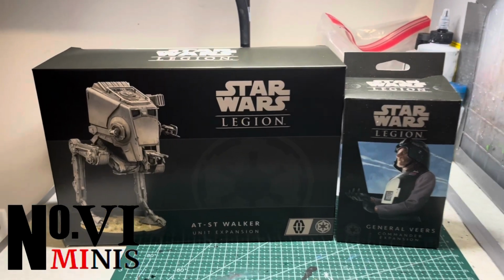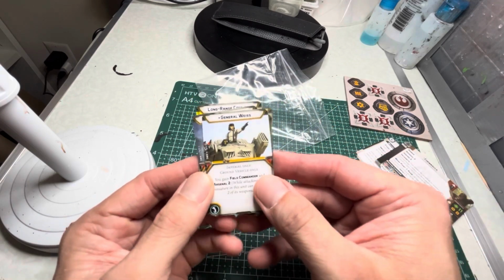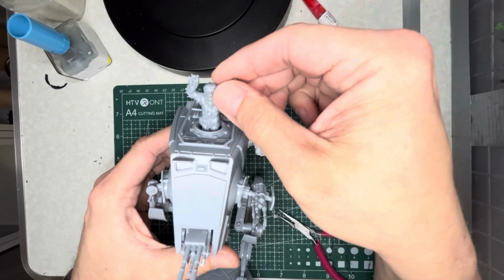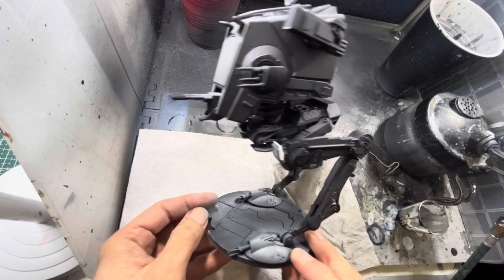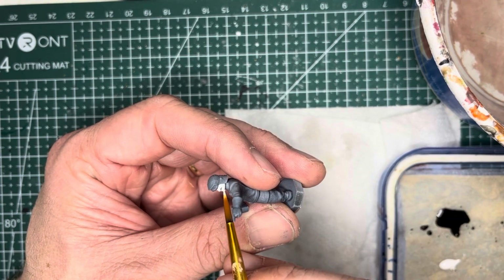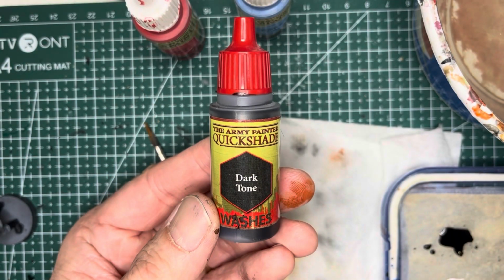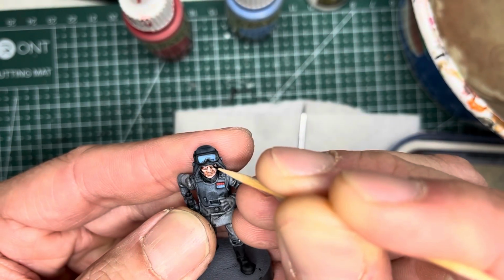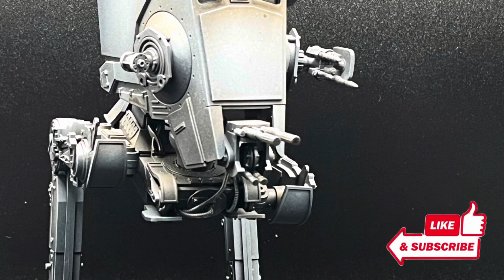Paint up the AT-ST Walker and General Veers Quickly!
This video features the unboxing of General Veers and the new (2023) AT–ST Walker ￼for the  Star Wars Legion tabletop game.

I’ll go through the contents for both boxes, review some simple tips on how to build them, and a quick painting guide that will get all your models on the table top in just an hour or two.